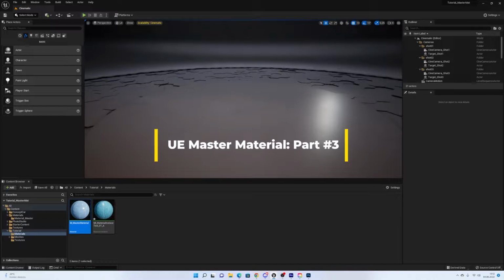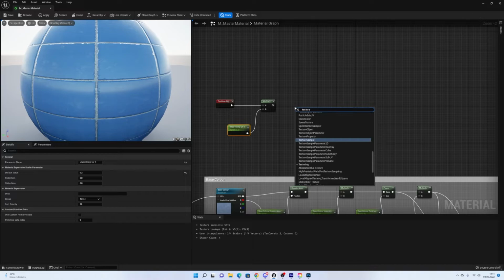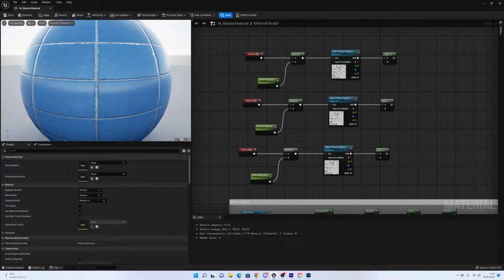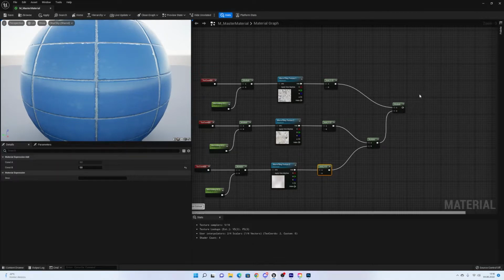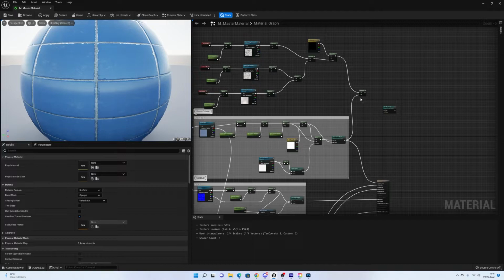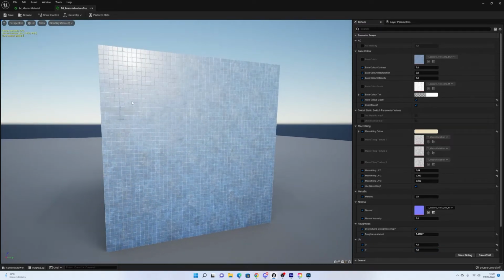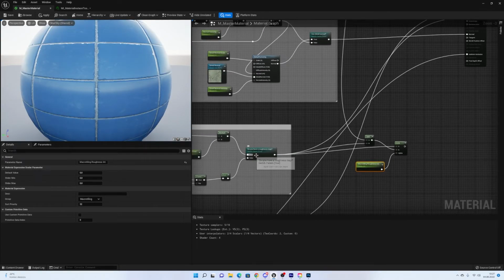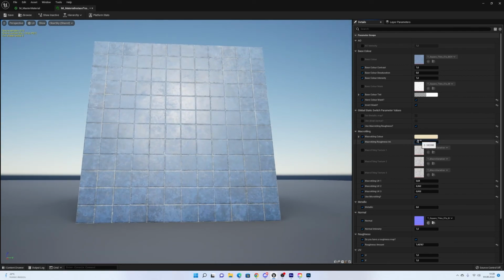Unreal Engine Master Material Tutorial: Part #3 - Reduce TILING!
In this 3 part tutorial I will be going over the creation of a complex master material that will be very flexible will add a lot of value to your workflow. We will be going over the basic set up to creating complex functions all explained in detail.